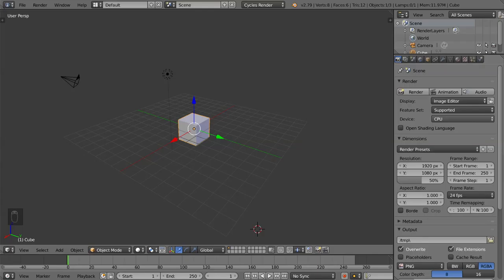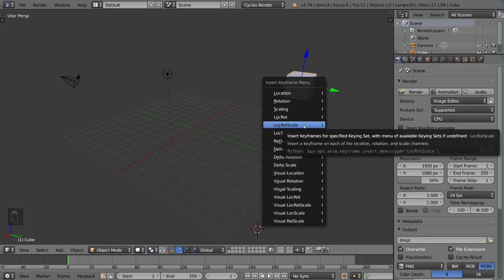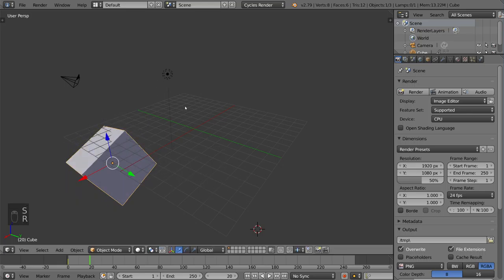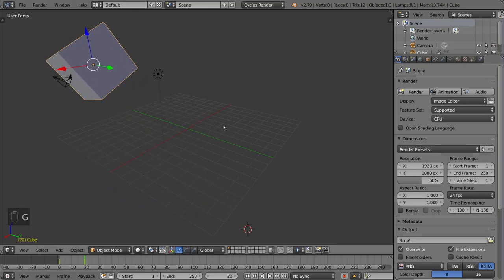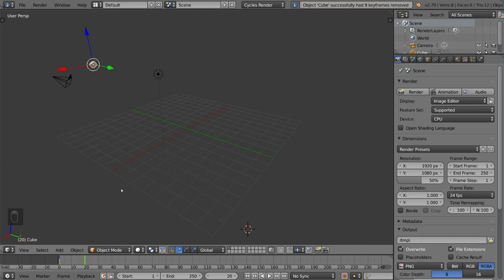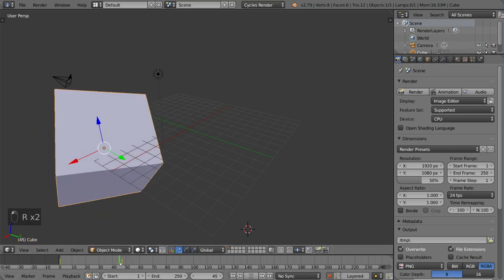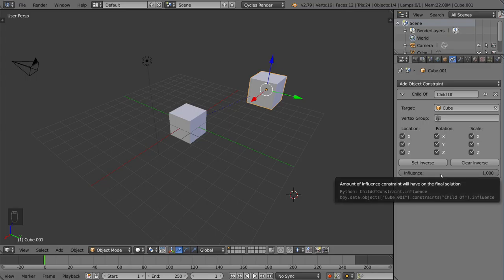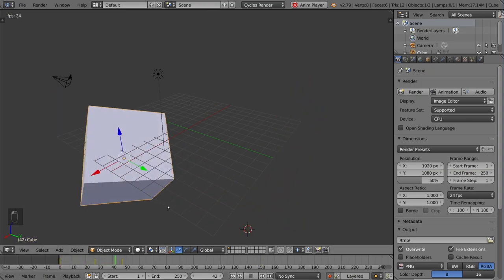Keyframes - Blender Fundamentals